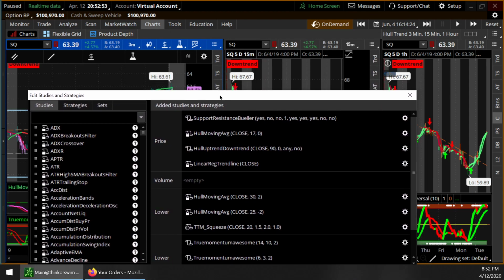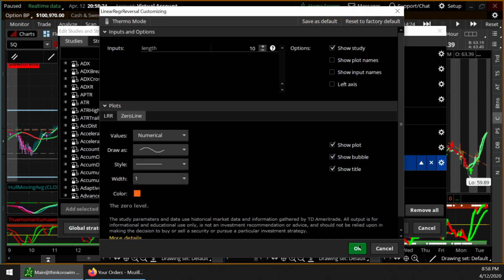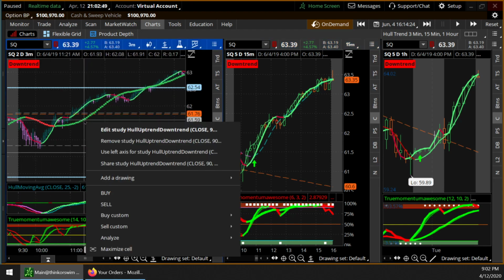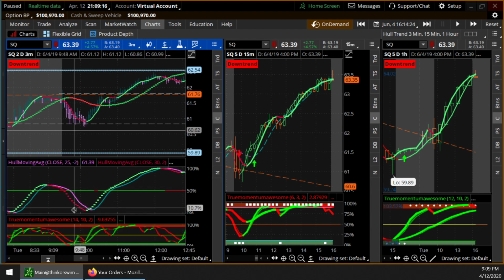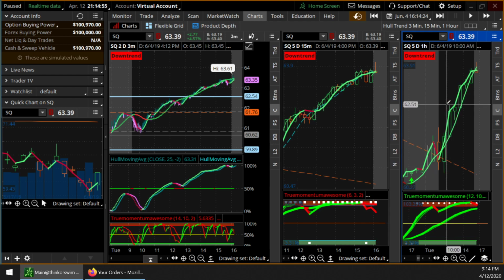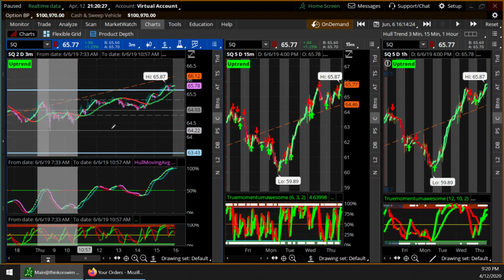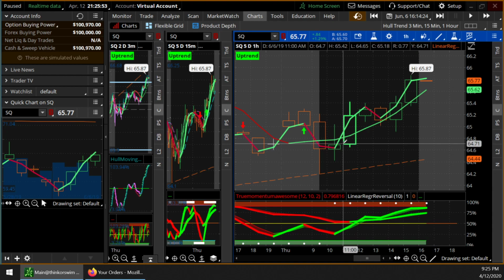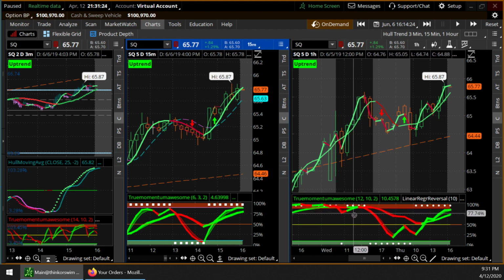Harland Ep.1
This strategy works best with a lot of momentum, typically 9:45am-11:30am and 2pm-4pm present the best set ups as these times tend to have the most volume. With proper knowledge of price action and how to trade, this strategy with walk you though your trade in a lot of cases. Trust the color of the hull lines as they act as the trend. The shorter hull lines define the short term trend and provide the safest exits when they change color, the longer hull lines are the overall trending direction and provide the safest entries when they change color. For the safest trades I say "Enter with the long Hull, sell with the short Hull" Practice this set up on OnDemand Trading on TOS first. The dates June 4, 5, and 6th 2019 are great days to practice on. You will not always find a trade right away, This strategy does involves waiting for the set up to present itself, but is very accurate when used correctly. Remember, don't be greedy and the trend is your friend. Good luck.